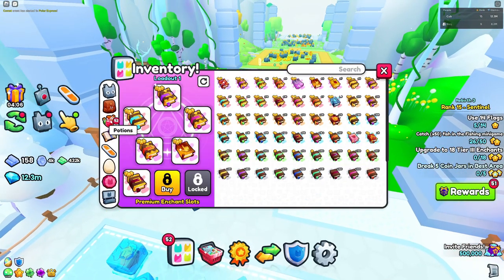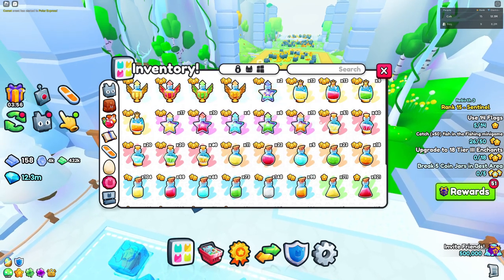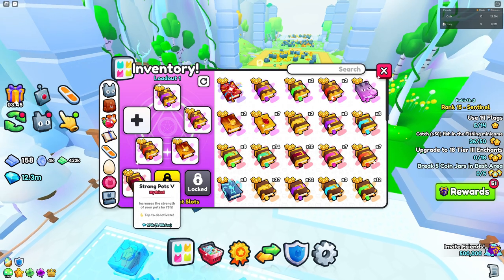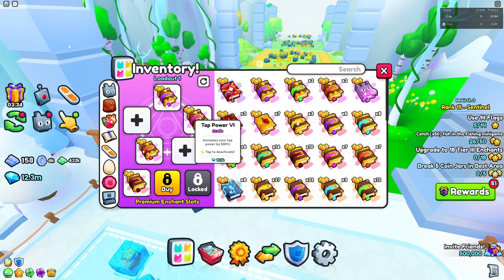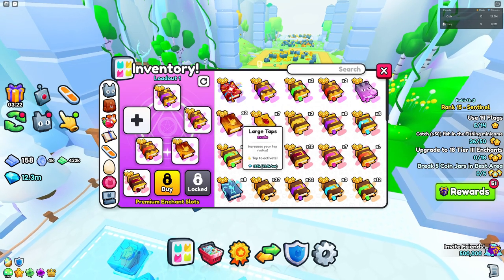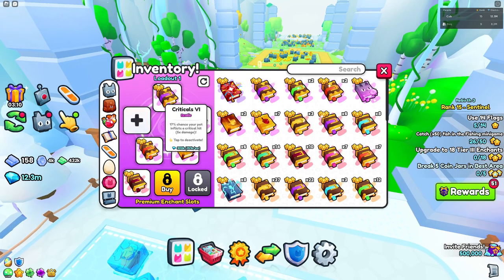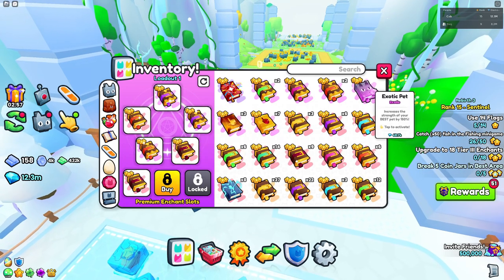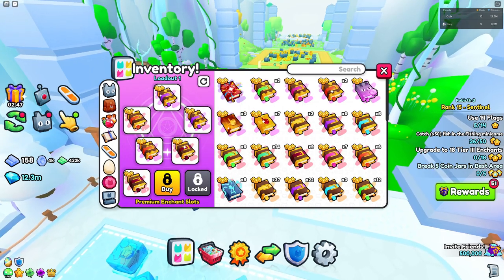BEST Ways To Break Flying Balloons For Gift Bags!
Welcome! In this video, I explain how to break flying balloons in Pet Simulator 99, and the best ways to break them!